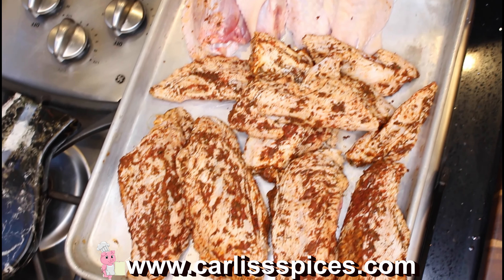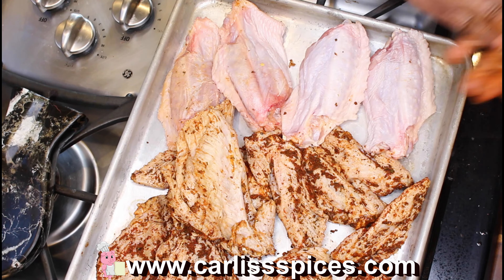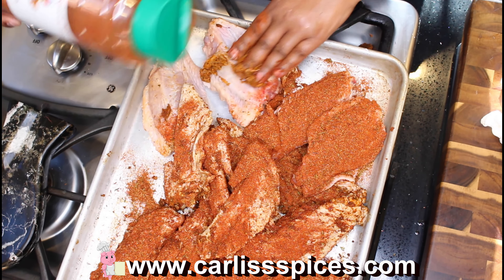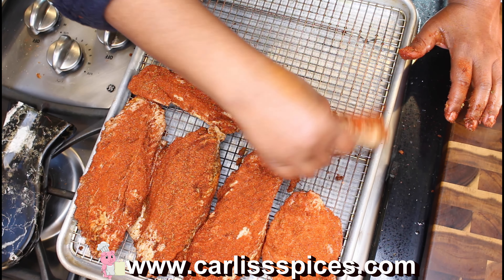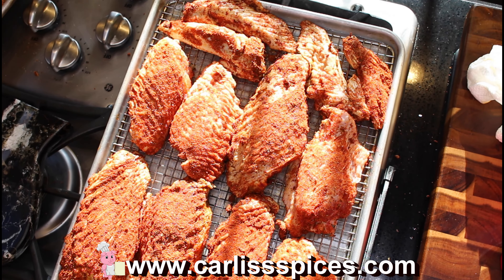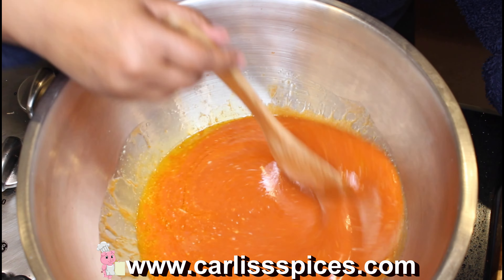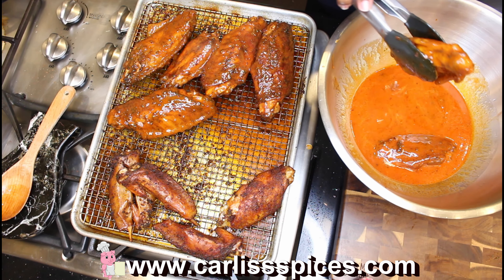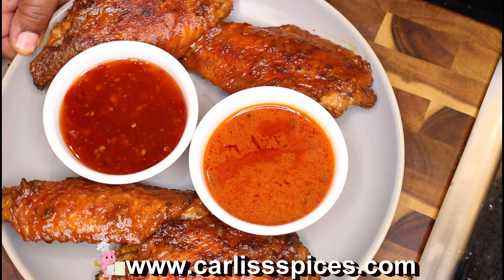How To Make The Best Baked Turkey Buffalo Wings Recipes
To make the best-baked turkey buffalo wings, start by marinating the turkey wings in a mixture of hot sauce, melted butter, and seasonings for at least an hour. Then, coat the wings with Carliss Chicken Seasoning spices before baking them in the oven until they are crispy and cooked through.

Finally, toss the wings in hot sauce and melted butter for that classic buffalo wing flavor. Serve with celery sticks and ranch or blue cheese dressing for a delicious and satisfying meal p[purchase Carliss Chicken Seasonings, Enjoy!

HELP ME TO GET MY PRODUCTS GLOBAL, BY DONATING TO.

If you want more Saturday Meals, please watch the full duration of vid Please.

Want to send me mail:
Carliss Spices
3355 Hudson St